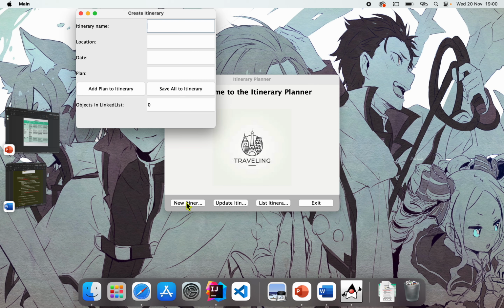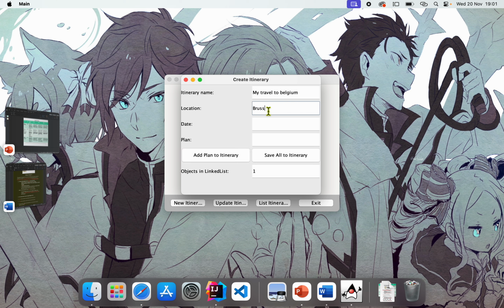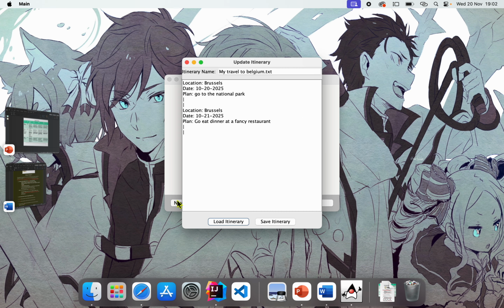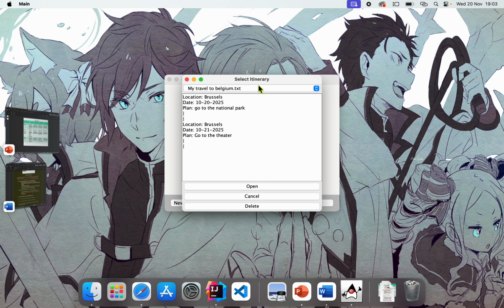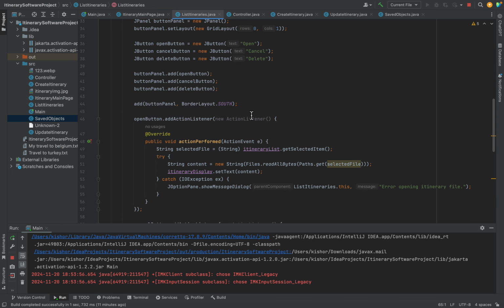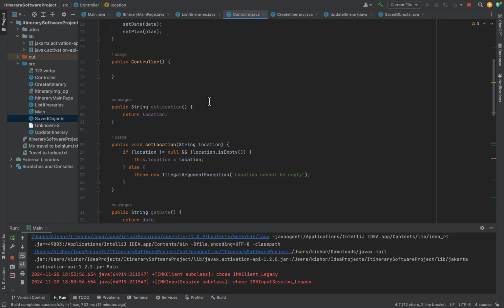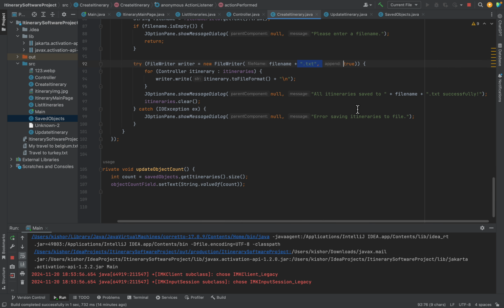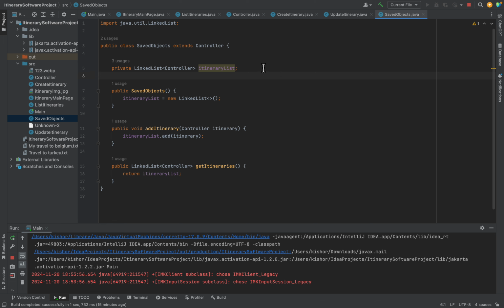Java Software Project November 2024